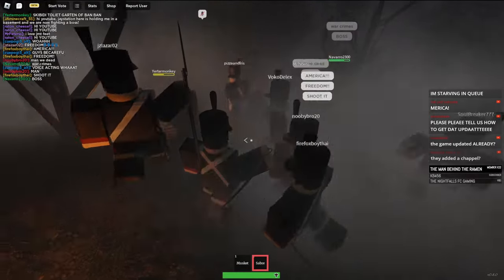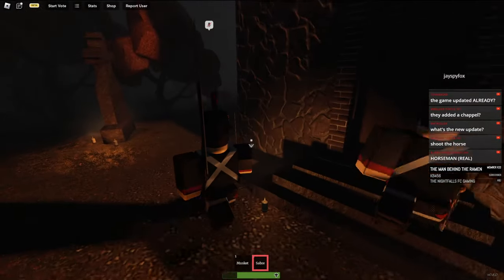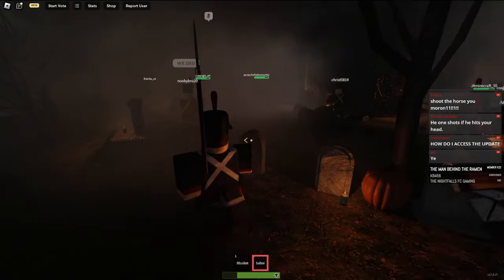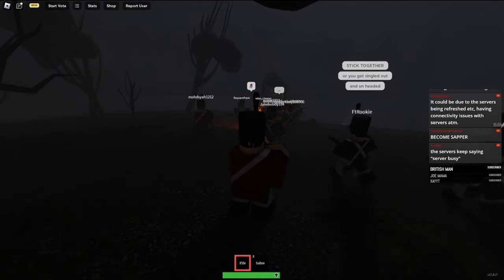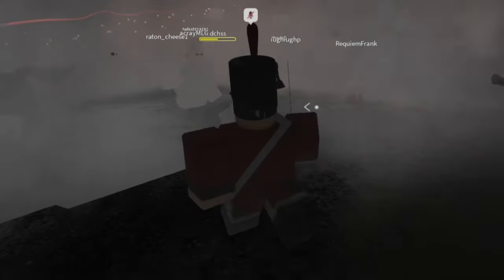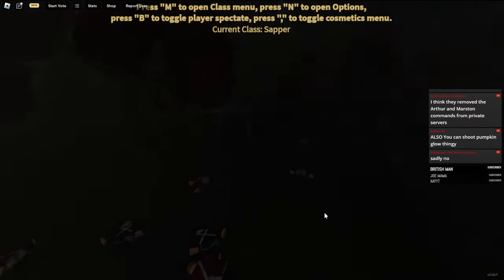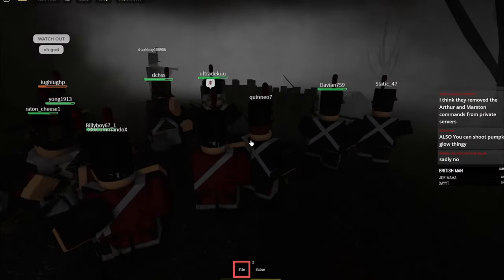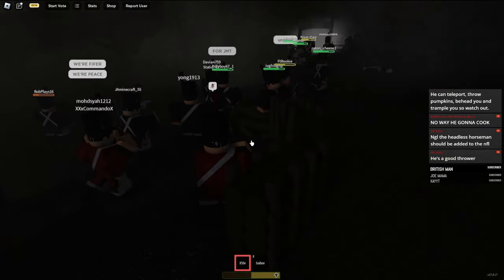Sleepy Hallow Guide: "For Whom The Bell Tolls" (Guts & Blackpowder)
THIS MAN TOOK MY HEAD TOO MANY TIMES.

Support my caffeine intake and buy my ugc!